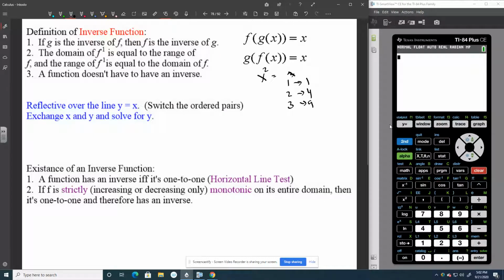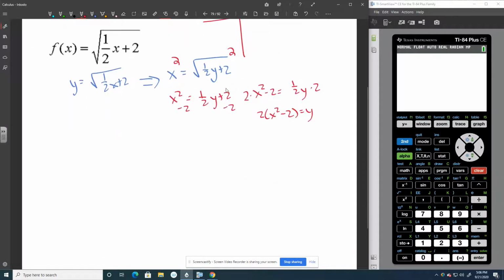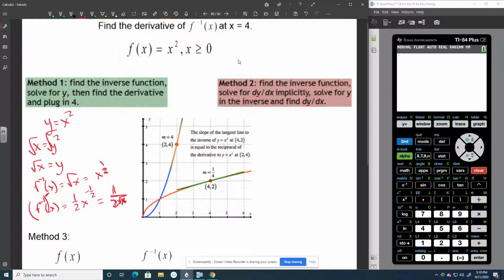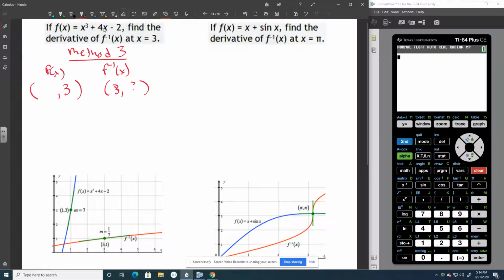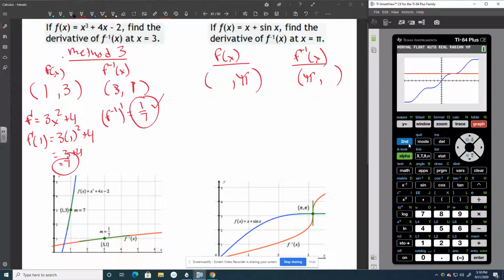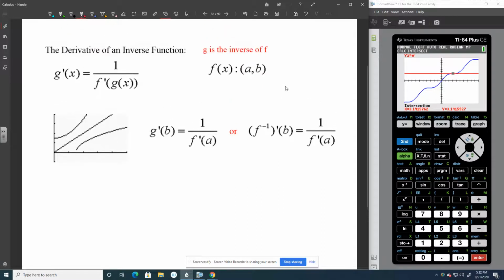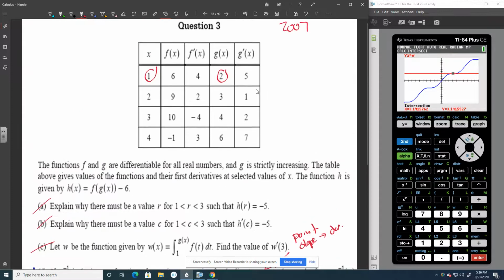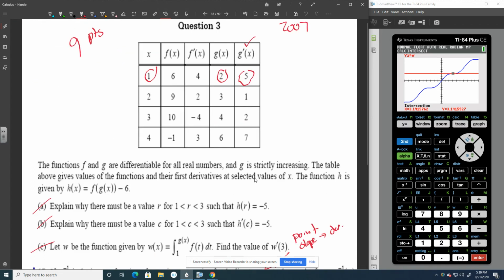Derivatives of Inverse Functions